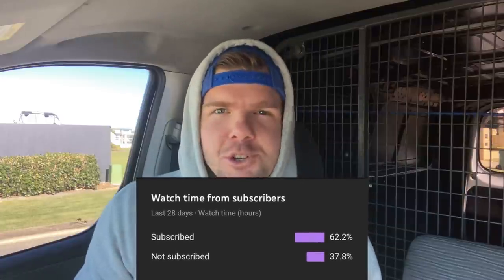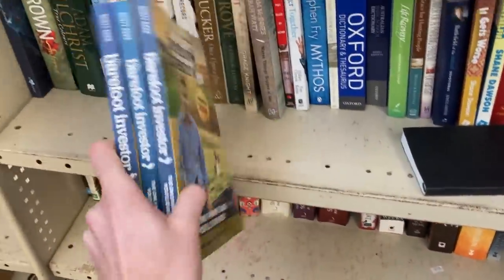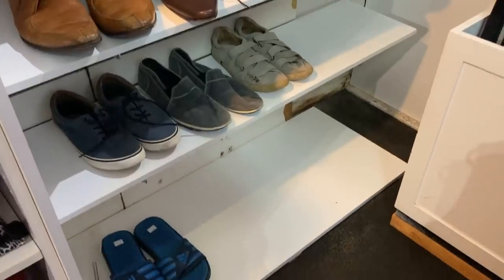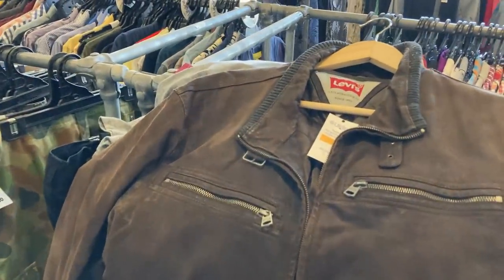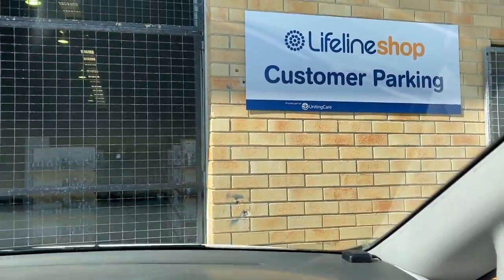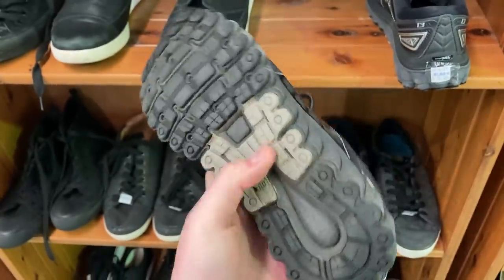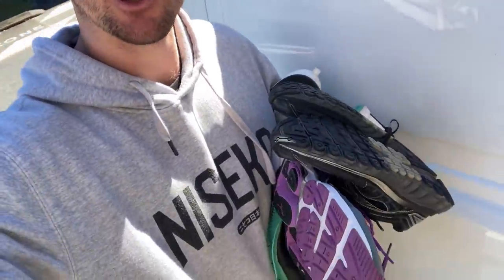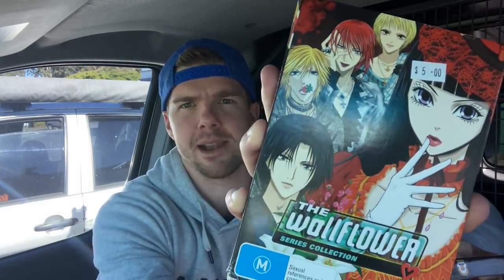Everything I Bought was FREE! | $500 Sneaker Haul | Trip to the Thrift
Mannnn it's good to be back in the thrift!  Check out what I'm buying to sell on eBay! Huge $500 Sneaker Haul Secured!